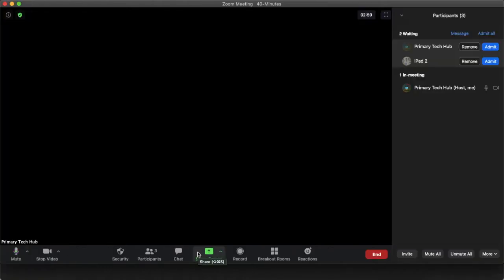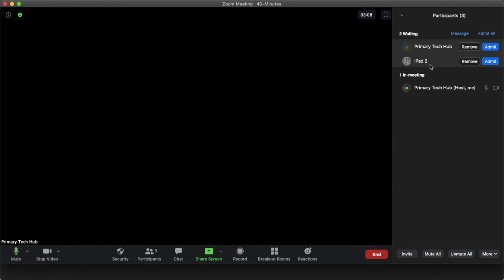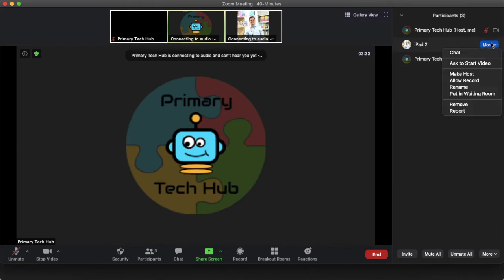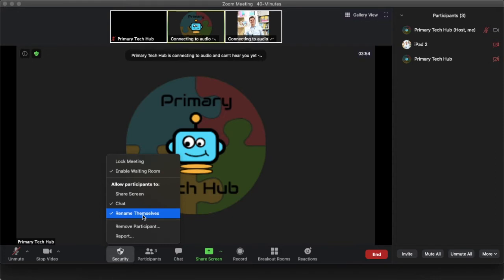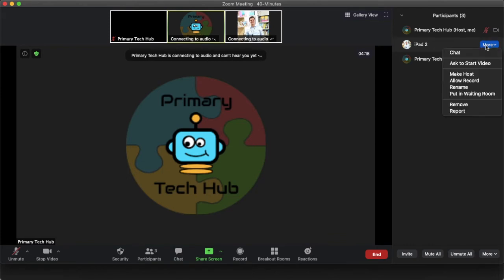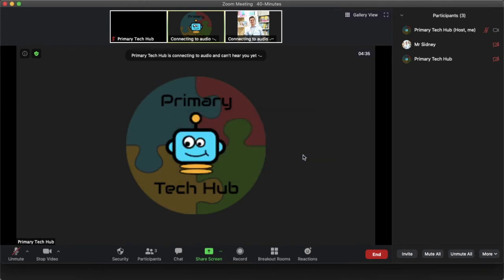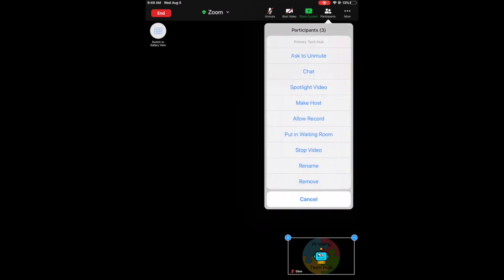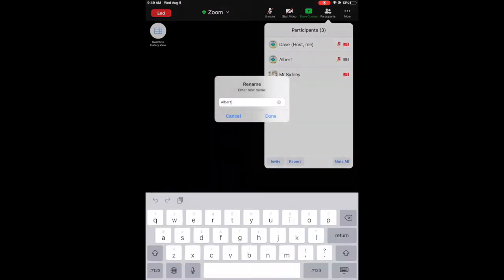How to rename participants on Zoom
Educator guide on how to rename participants on Zoom with Macbook/PC and iPad.